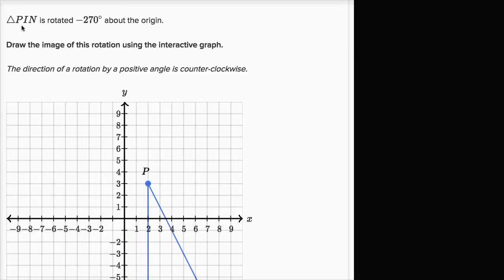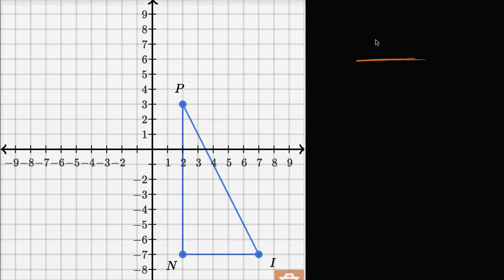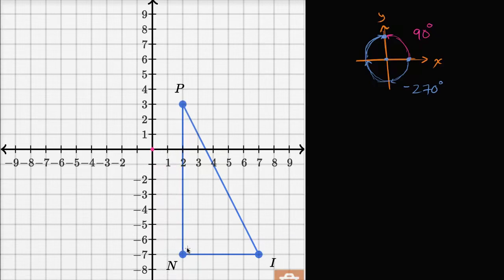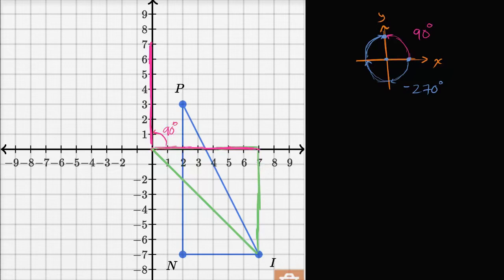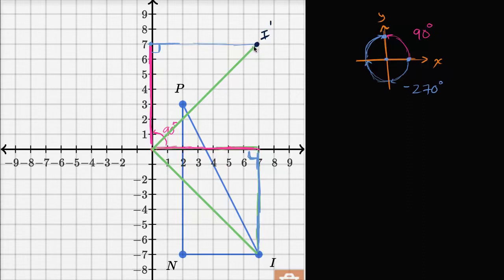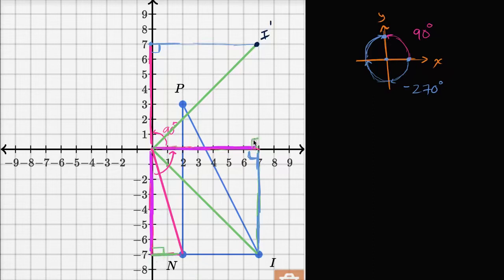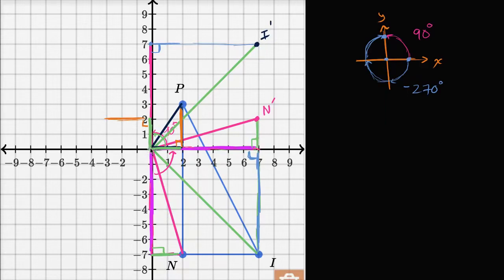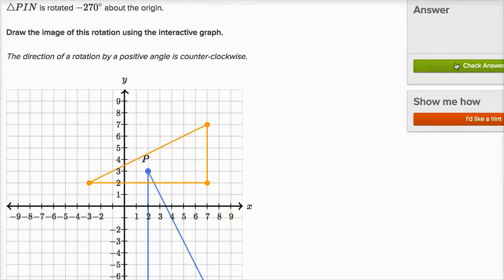Math High school geometry - Rotating shapes